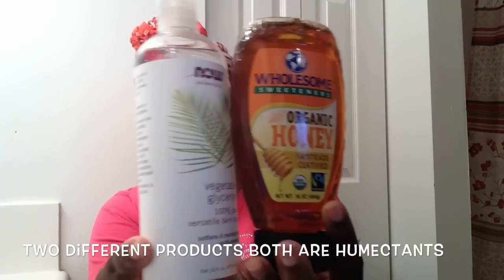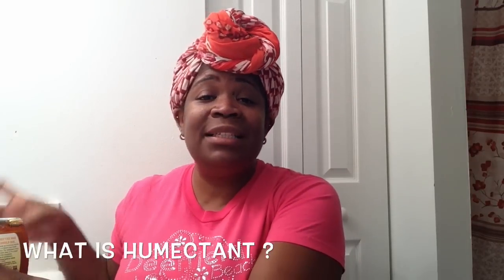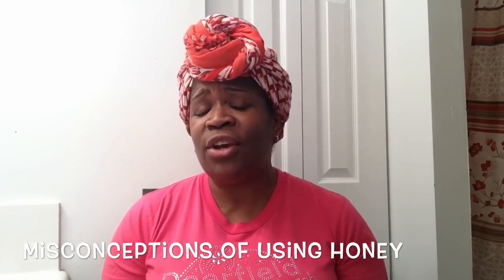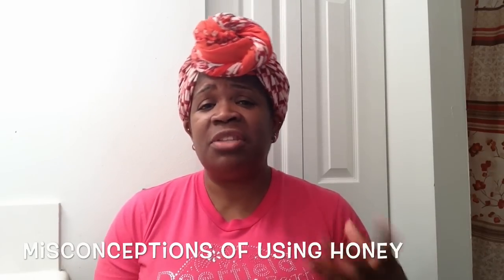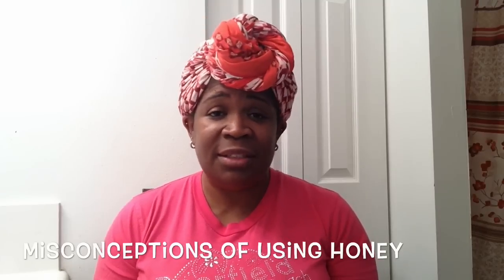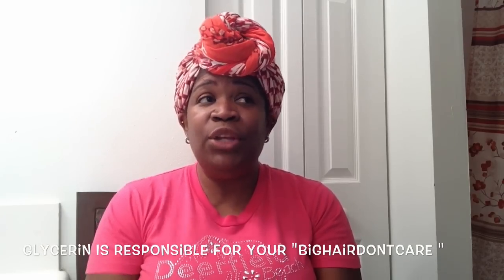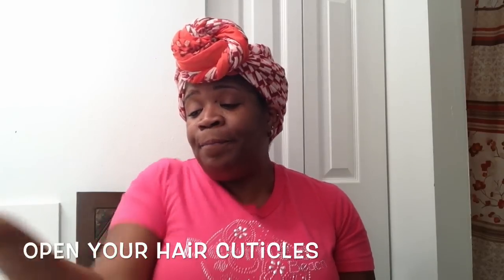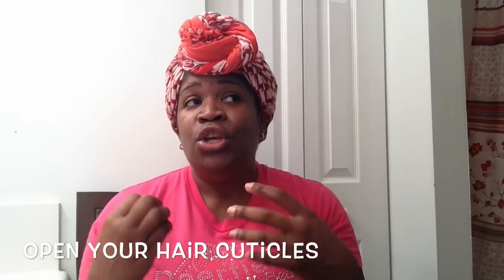Humectants-Glycerin 101| Natural Hair| Pros & Cons| 7/4/15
Ok curl friends so I am no hair scientist Just sharing my personal experiences and knowledge regarding the Pros and Cons when using Natural Hair  Products containing Humectants, and Glycerin.